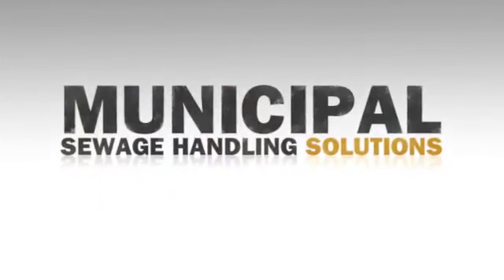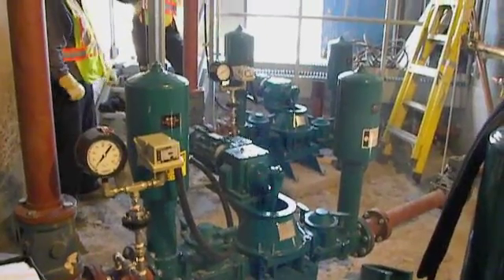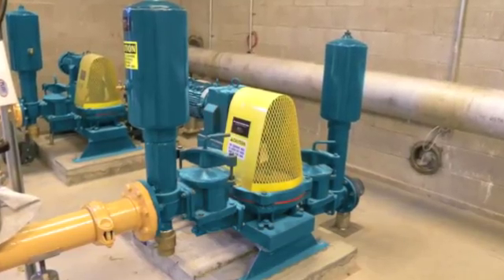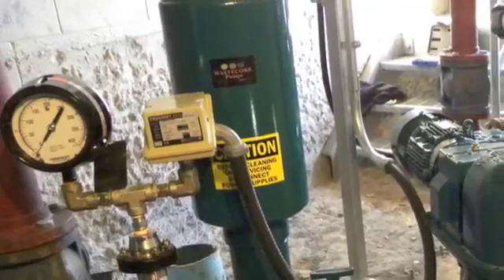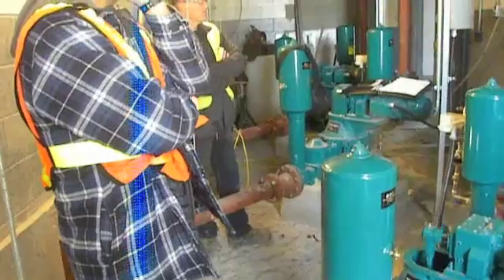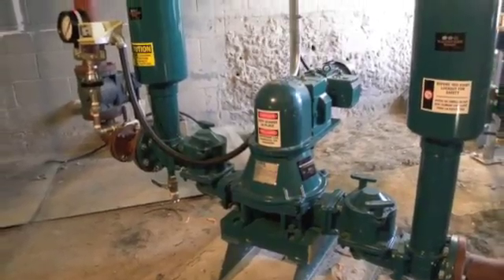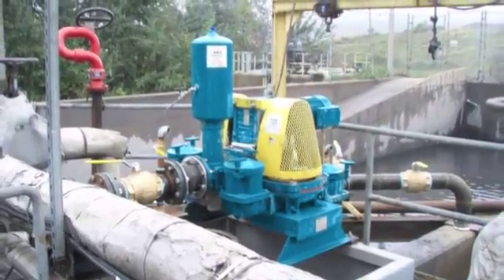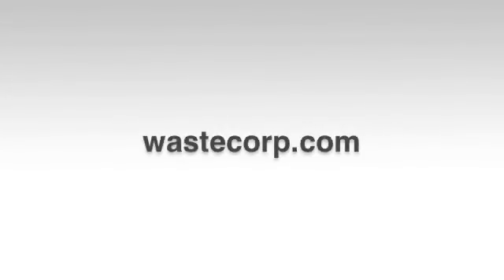Municipal Sewage Handling Solutions | Diaphragm Pump by Wastecorp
Discover the inner workings of a groundbreaking municipal wastewater diaphragm pump station project in this captivating video. Join us as we delve into the intricacies of sewage management, highlighting the remarkable capabilities of diaphragm pumps to transfer municipal sewage with unparalleled efficiency.

In this case study, we unveil the powerhouses behind the operation: the 3-inch and 4-inch Mud Sucker diaphragm pump models by Wastecorp. These diaphragm pump marvels take center stage as we explore their ability to handle the daunting task of transferring municipal sewage at an impressive flow rate of up to 300 gallons per minute (GPM).

Our experts will guide you through the installation process of cutting-edge diaphragm pumps. Witness firsthand the meticulous steps and strategic methodologies employed to ensure a seamless setup that guarantees optimal performance.

But that's not all – this video is your gateway to understanding the ingenious options incorporated into the system. These options are designed to effortlessly accommodate variations in capacity and adapt to the ever-changing dynamics of seasonal shifts, showcasing the versatility of diaphragm pumps in municipal sewage management.

Throughout the video, our experts will provide insights into the features that set Wastecorp's diaphragm pumps apart. Gain a deep understanding of how these pumps serve as the backbone of modern sewage systems, reliably and effectively managing the flow of municipal sewage.